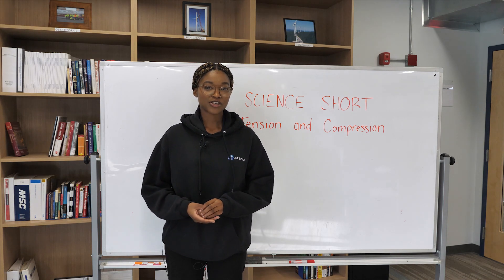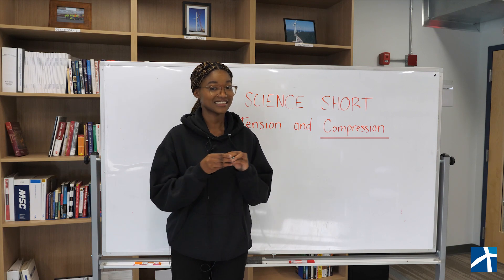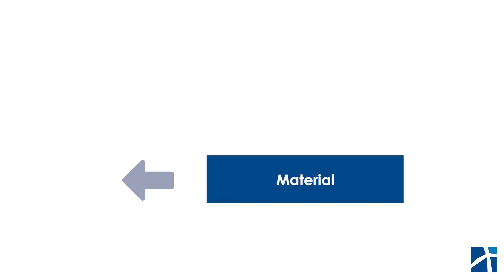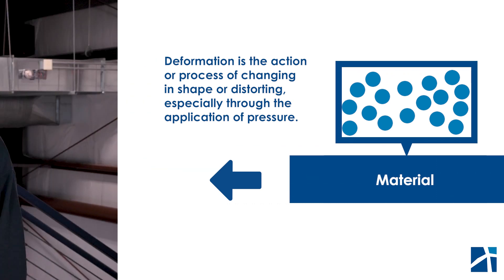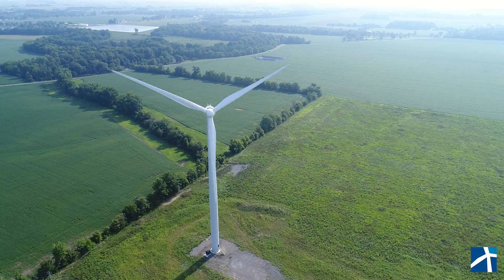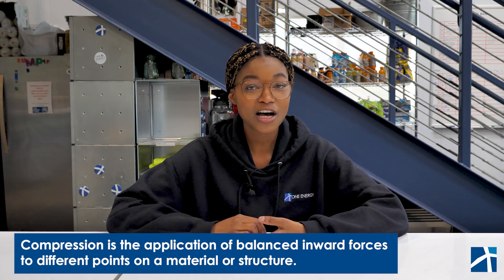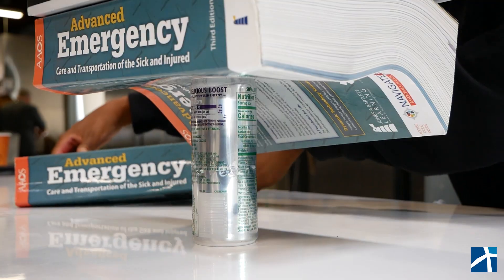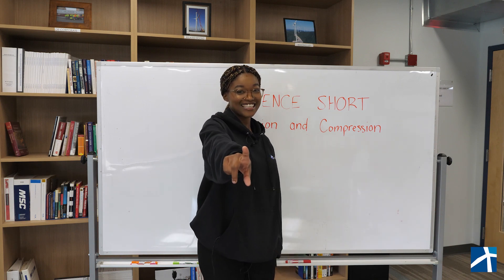Tension and Compression | Science Shorts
After this Science Short, you might be stretched a little thin.
Watch as One Energy Field Engineer (and Tug of War Coach) Vuyiswa educates us about tension and compression in this Science Short! Whether it’s a simple rubber band, a pop can, or a wind turbine, there are many ways these forces interact with the world around us every day.